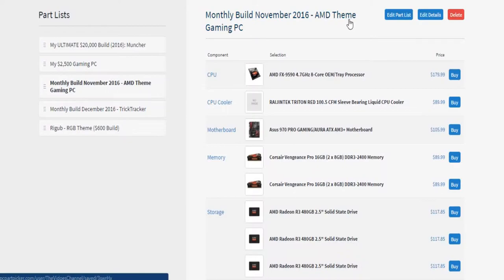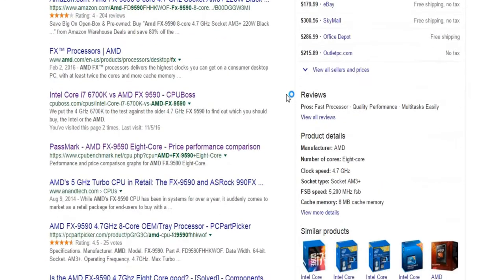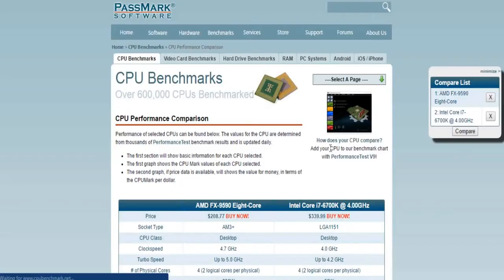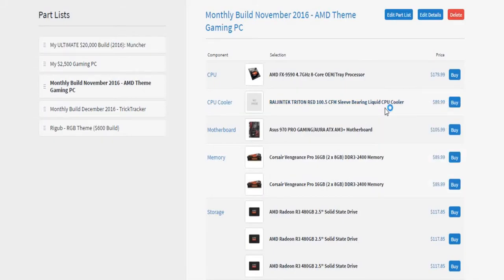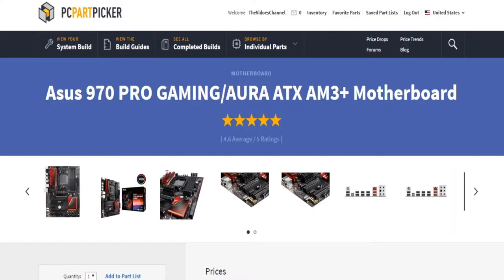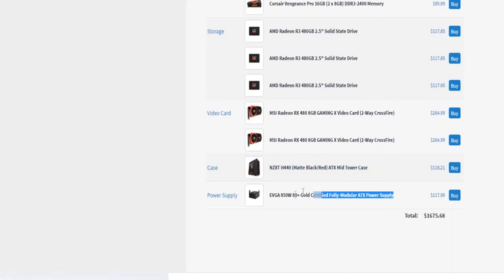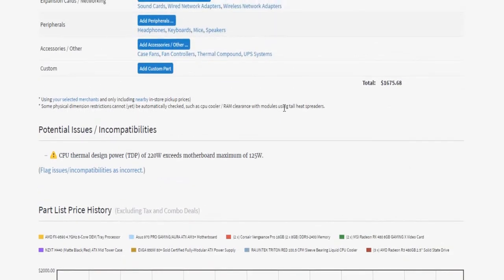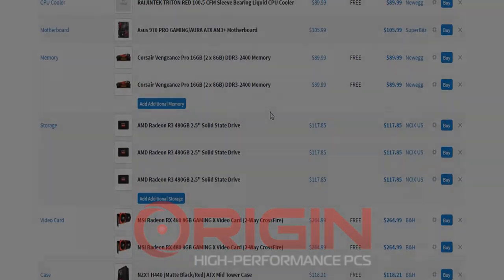Monthly Build November 2016 | AMD Themed Gaming PC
Welcome to November 2016's monthly build!